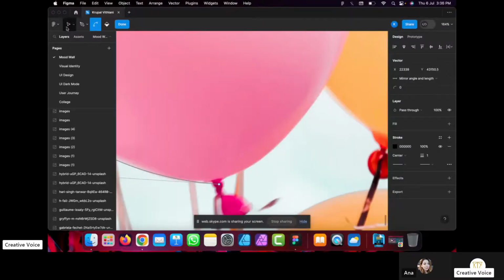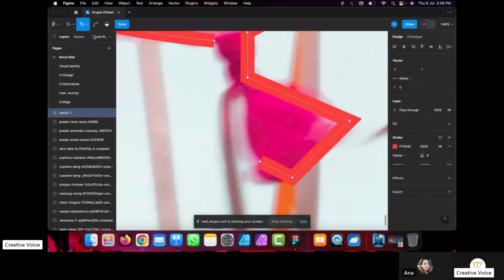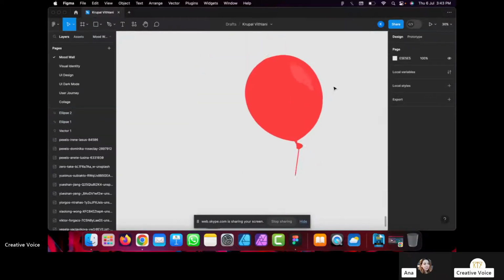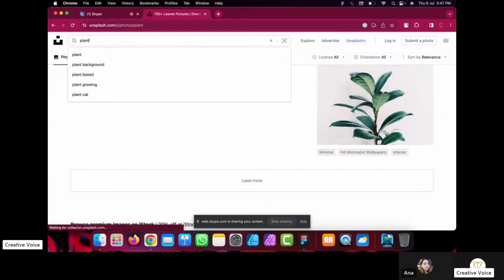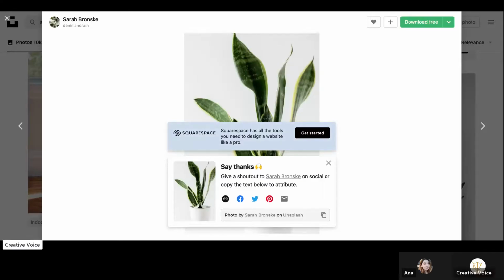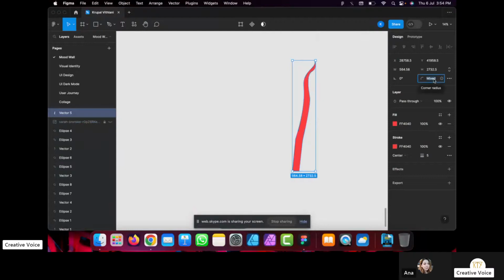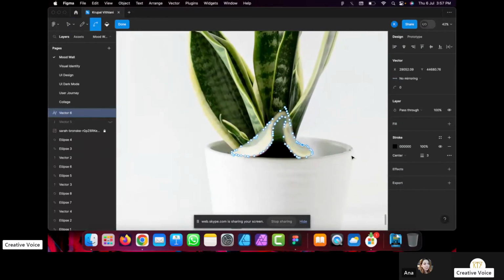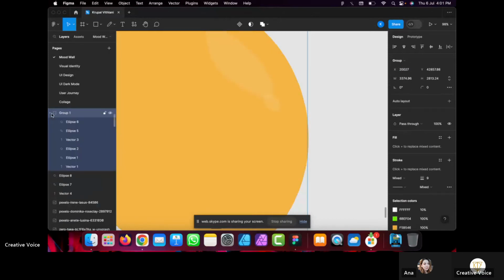Figma Illustrating With Pen Tool | Most In-depth Practical Figma Pen Tutorial | The Creative Voice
It's an excerpt from one of TCV team training where Krupal is addressing some of the most common questions and problems begineers encounter with pen tool in figma.